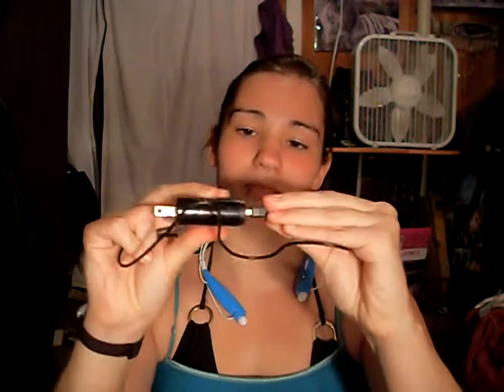Package openings and FREE trials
KEEP READING! I HAVE LINKS!!

I got a couple free trials in the mail (I had to pay S&H) and then Tony and I got a couple things. All in all, I had a good day
Vox box's from influenster-get them here! FREE to test and review all products!

After 1 month, I will do a review and include where the free trials came from. :)
My family and I are on social media!

This is my crazy life about me being a Dental Assistant, full time working mom, and girlfriend. Here is my life!